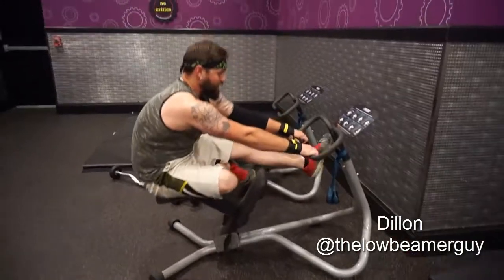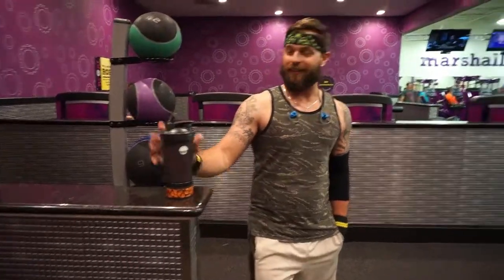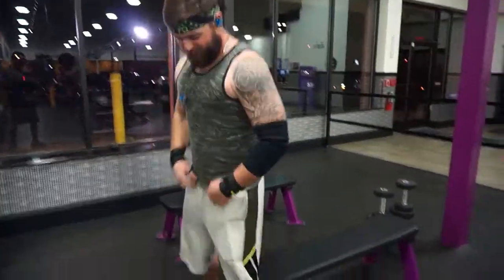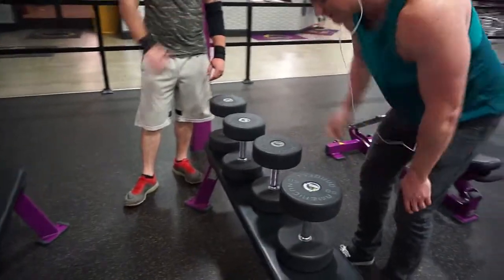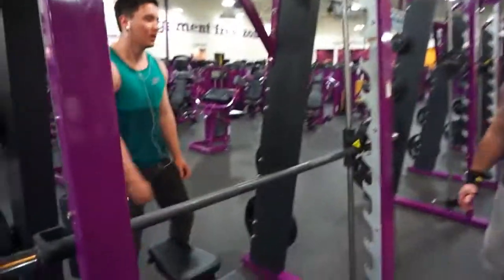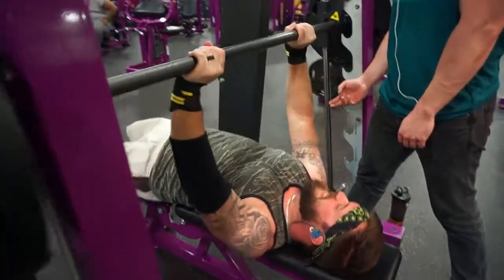Intense Workout session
Hit the gym with Dillon and Forest.  Learned a few new abdominal and chest exercises.  Good session at the gym!

BY DOING SO, THEY WILL BE GIVEN FREE SUPERCHARGING FOR THE LIFE OF THEIR VEHICLE AS LONG AS IT STAYS IN THEIR OWNERSHIP.